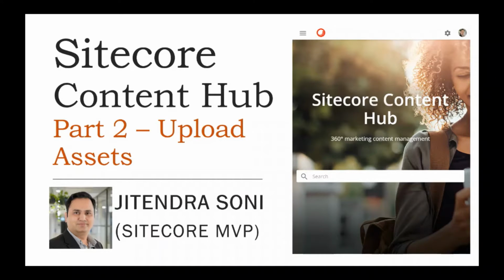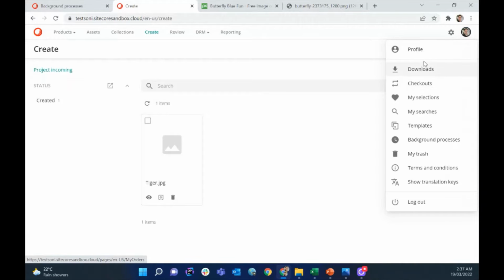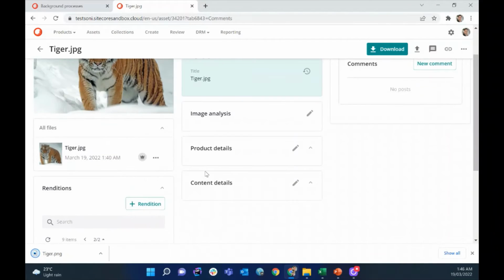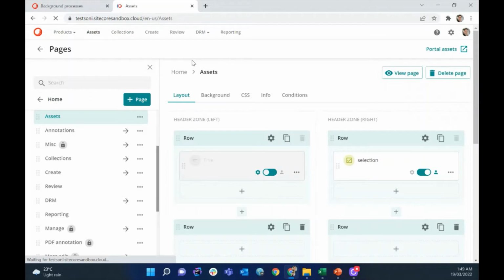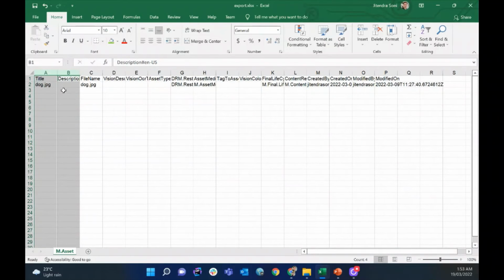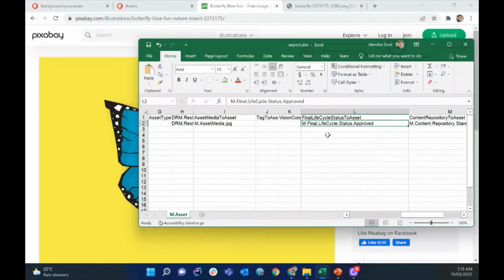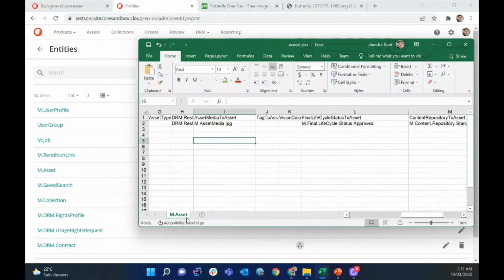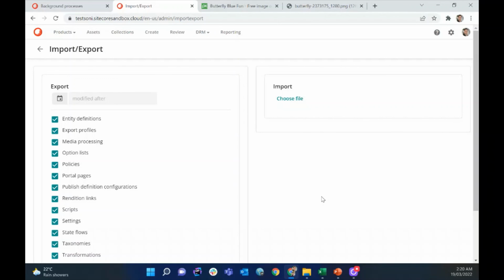Sitecore Content Hub Series Part 2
1. Create new assets via drag and drop
2. Create new assets via import excel